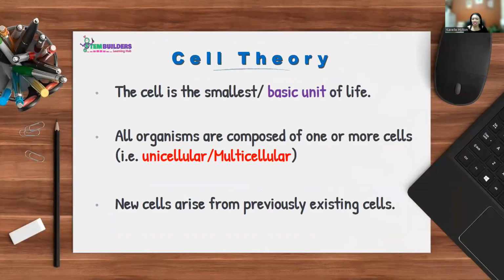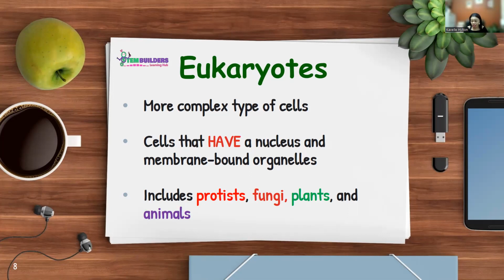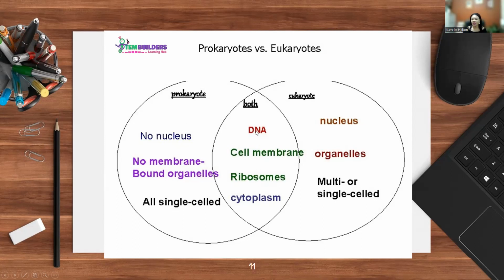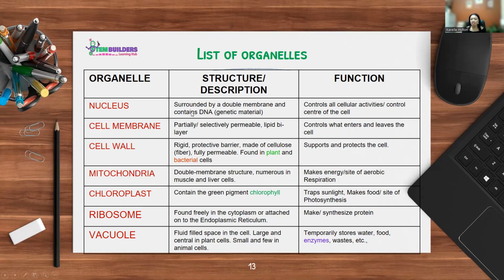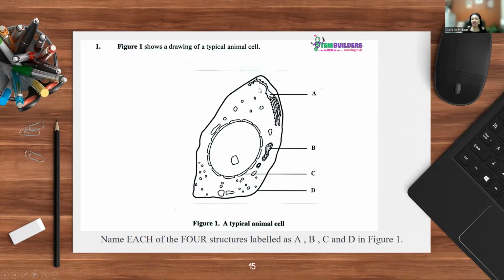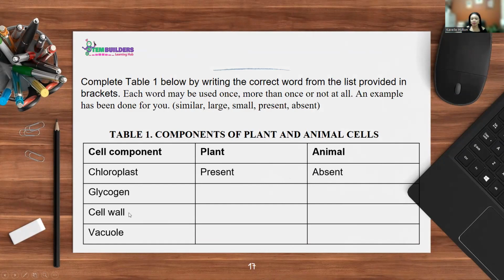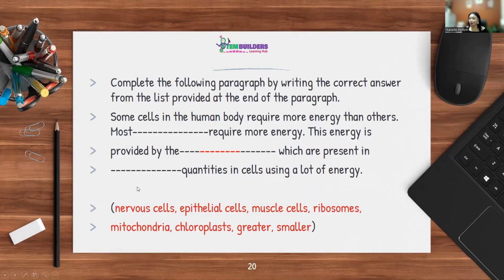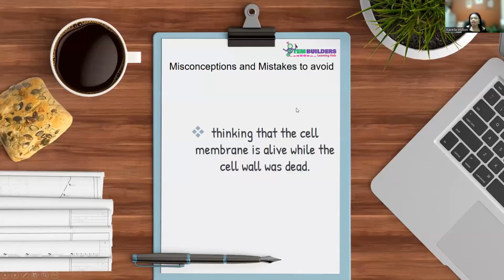CSEC Human and Social Biology Exam Revision #2- Plant and Animal cells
What are cells? The two types of cells, the differences between plant and animal cells are just some of the theory covered in this video. Ms. Kavelle Hylton, Science Educator Extraordinaire and CEO of STEM Builders Learning Hub put cells under the microscope. Reviewing both the theory and those very important past paper questions. Get ready for your exam with Ms. Hylton.